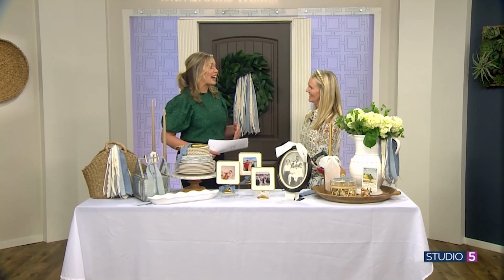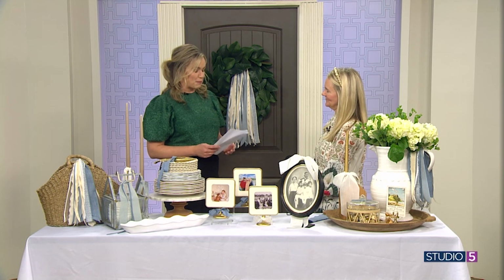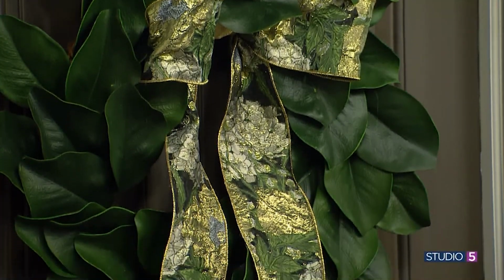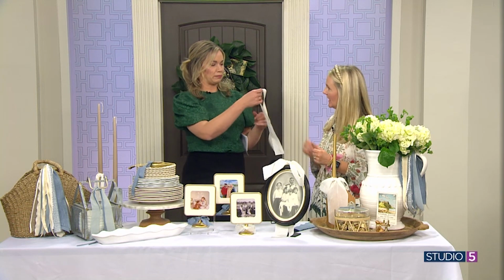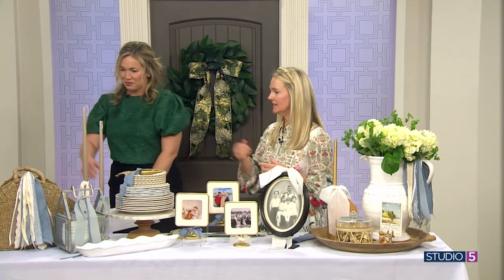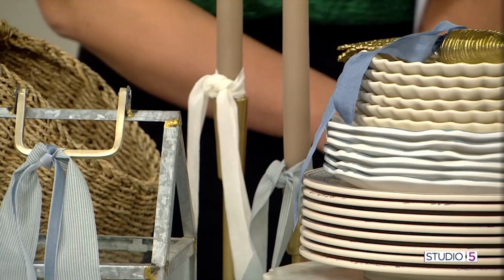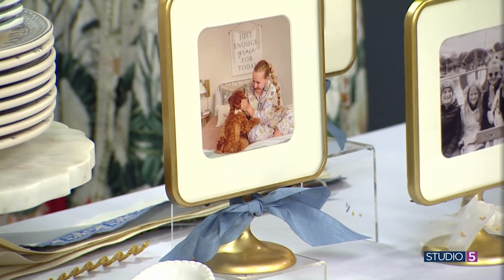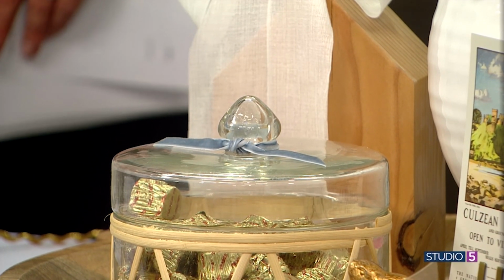In a decorating rut? Add ribbons! 3 spots around the house to sport colorful trimmings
Do you find yourself in a decorating rut in between holidays? It may be too soon for Easter, but you’re beyond Valentine’s Day? Simple ribbons can take you from holiday to holiday and help you in between. With just a touch of color and pattern, ribbons can really add an impact.

Kara Davis has a formula for the perfect pairings and placements of ribbons all around our homes.